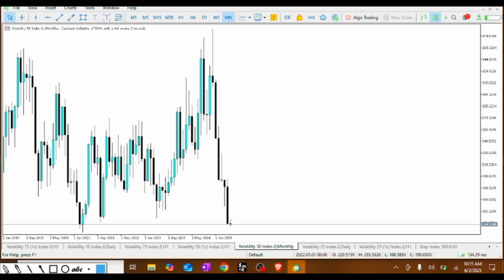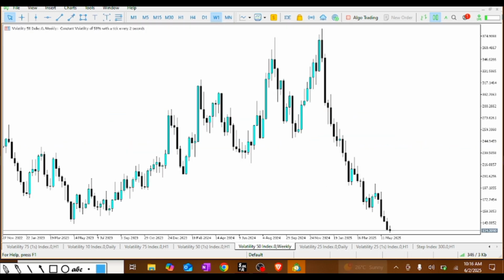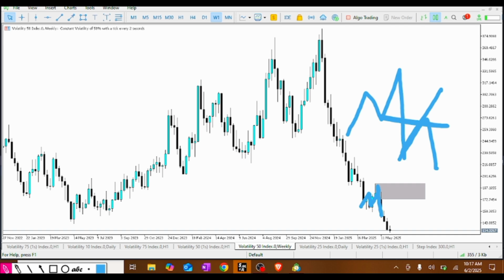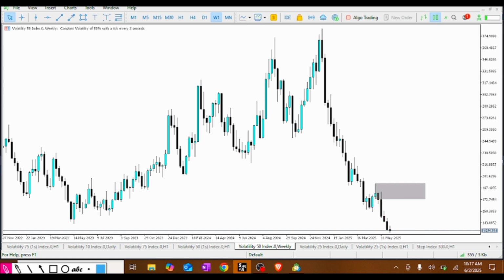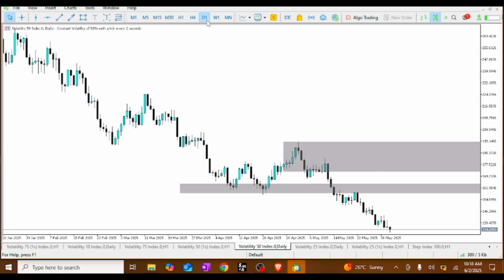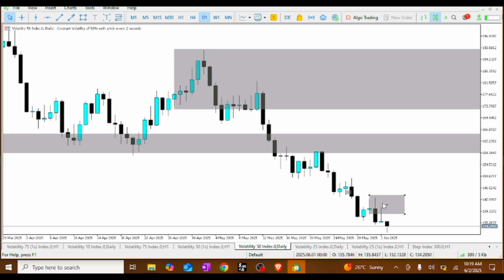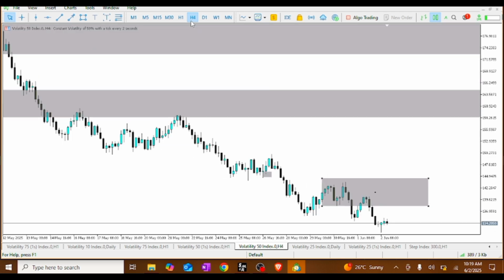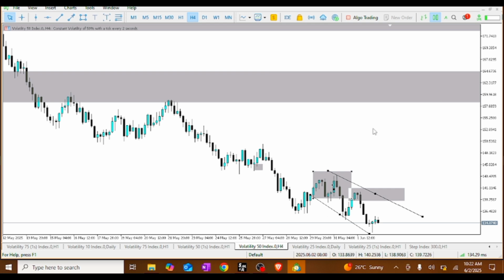Breaker Blocks as High probability POI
Hello Guys 👋🏽
Welcome Back!! 📈

In this Video Session We analyzed an asset class looking for High probability POI to select a setup from, in line with that we discussed About breaker blocks and how to trade off from this pd array.